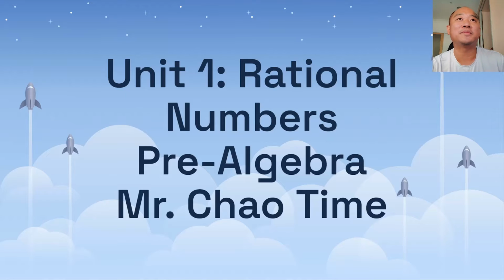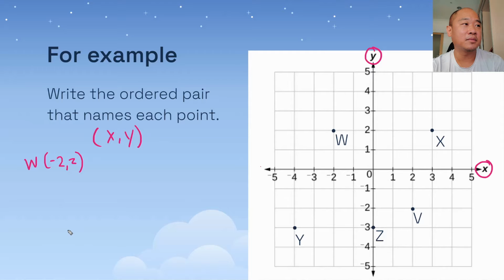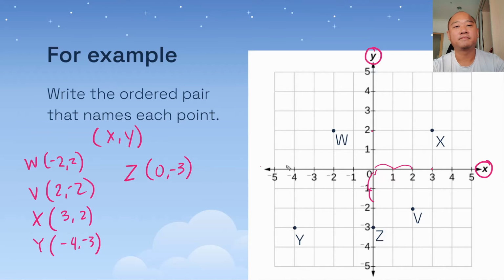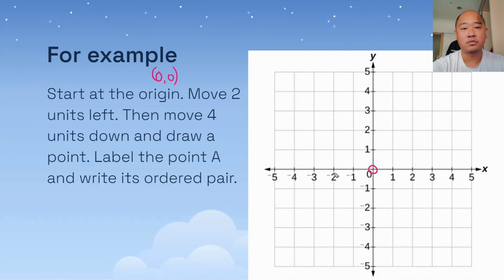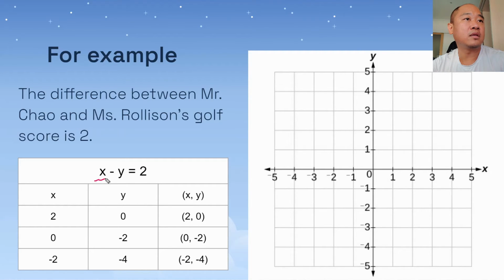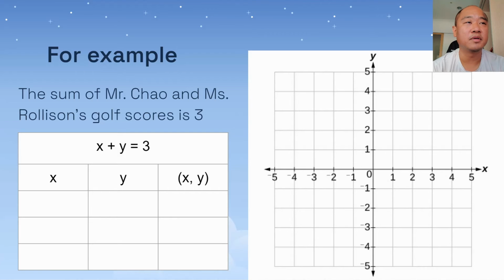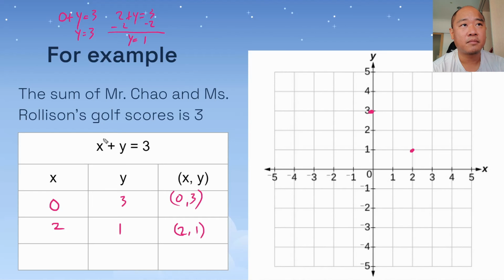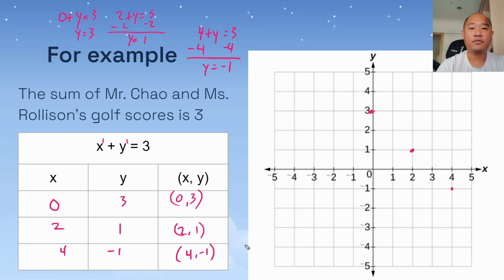Pre-Alg U1L12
Graphing in 4 Quadrants